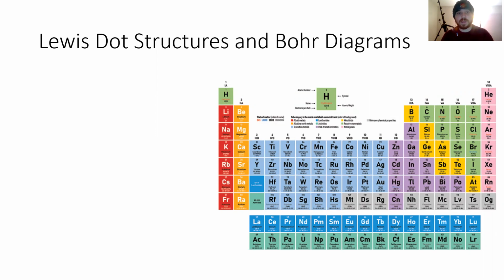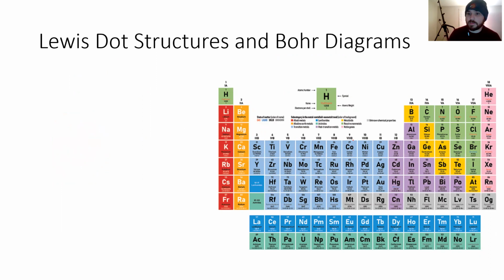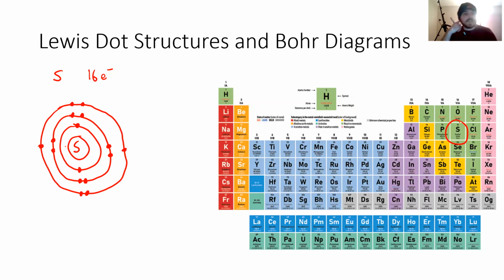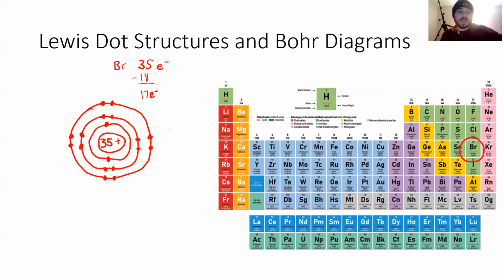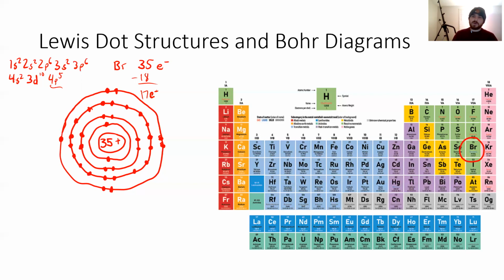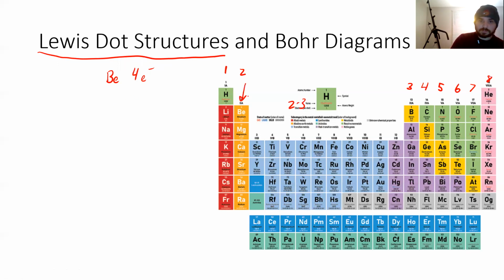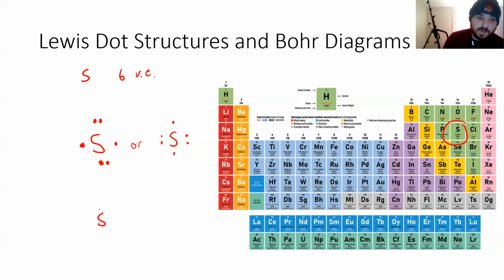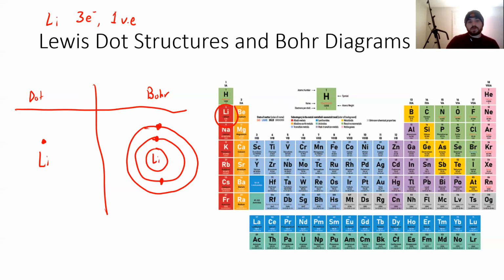Bohr Diagrams and Lewis Dot Structures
This is a very short overview of how to draw Bohr Diagrams and Lewis Dot Structures.